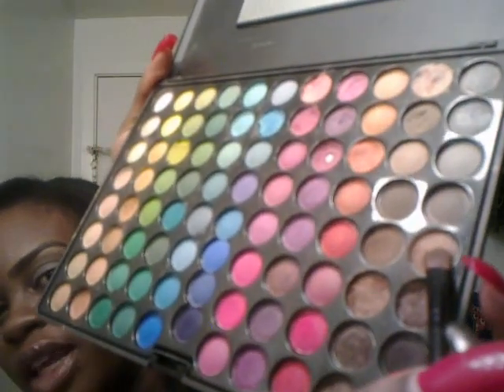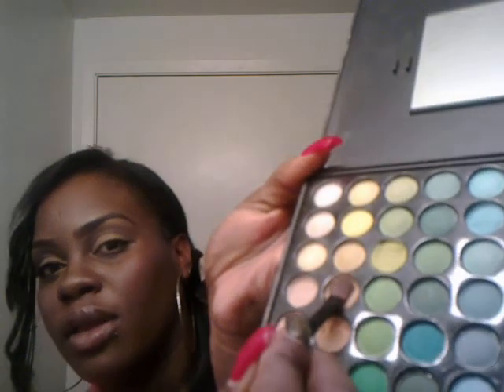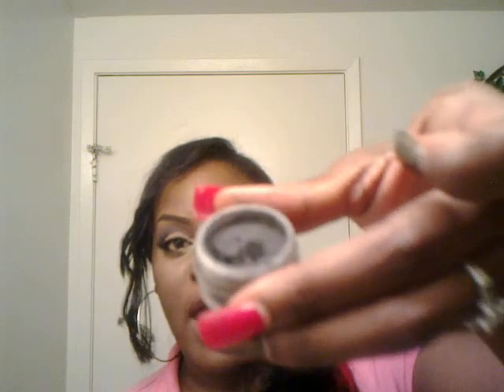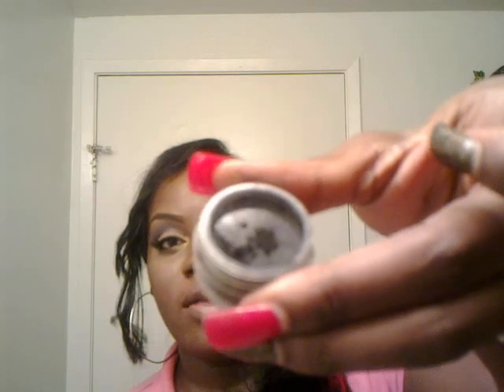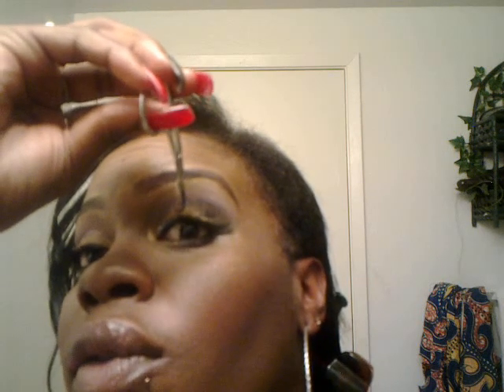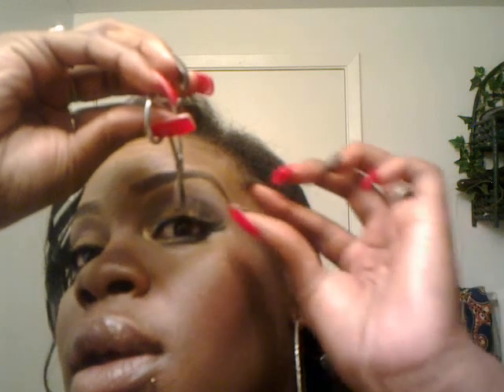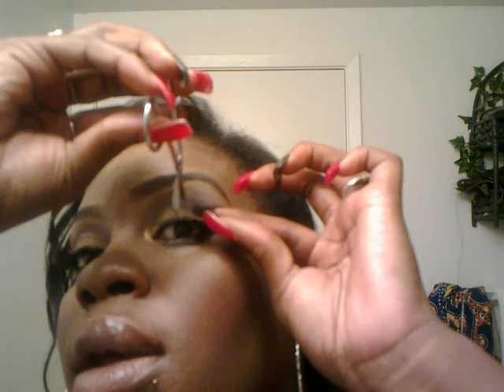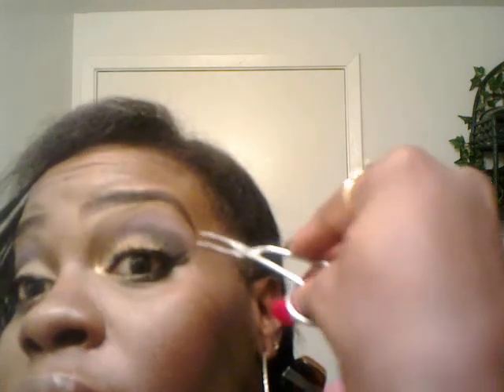Jerseylicious Series: Smokey Eye a la Tracy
This is just a smokey eye Idid like Tracy's, hope ya'll like it!!